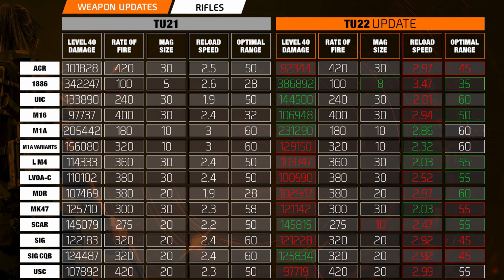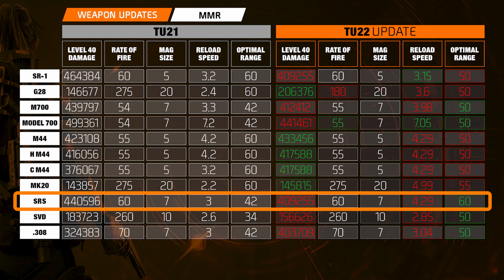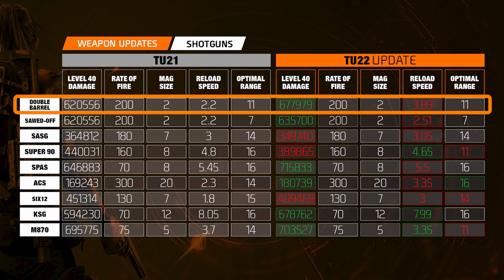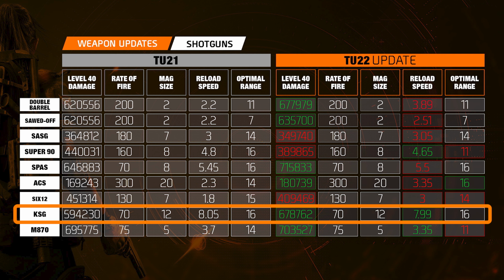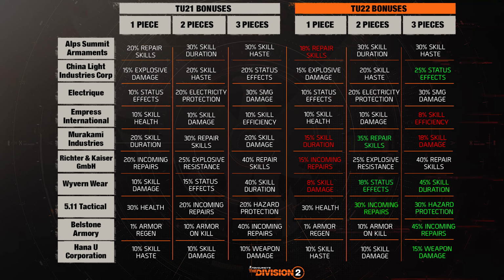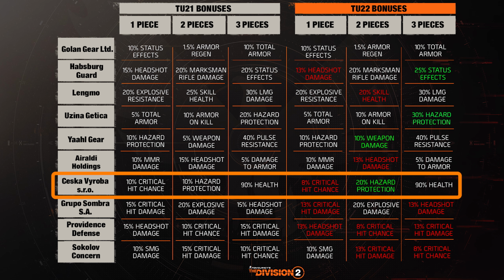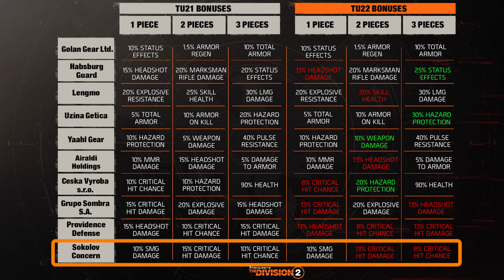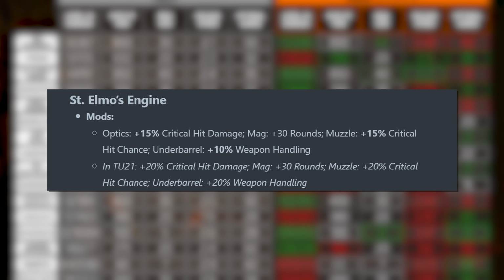GEAR & TALENT CHANGES ~ Ceska, Hardbreaker, Obliterate & More | TU22 & Season 2 | The Division 2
⭕Get Exclusive Rewards by Joining our YouTube Members⭕

►Timestamps
00:00 - Intro
00:40 - Weapons
00:45 - Rifles
01:10 - MMR's
02:25 - Shotguns
03:55 - SMG's
04:25 - Brand Sets
04:39 - Alps
04:46 - Electrique
04:56 - Empress
05:01 - Murakami
05:10 - Wyvern
05:20 - Golan
05:27 - Ceska
05:48 - Providence
06:08 - Sokolov
06:29 - Exotic Weapons
06:45 - Scorpio
07:01 - 10 round reversion
07:10 - Ouroboros/ St Elmo
07:48 - Outro

►Community
Still looking for Agents that are helpful and are down to run the raid? Or just  laidback Agents to hang and farm with.